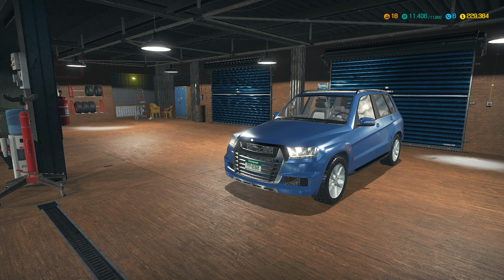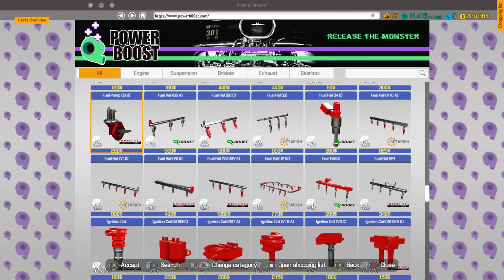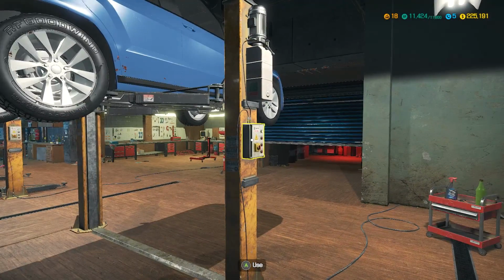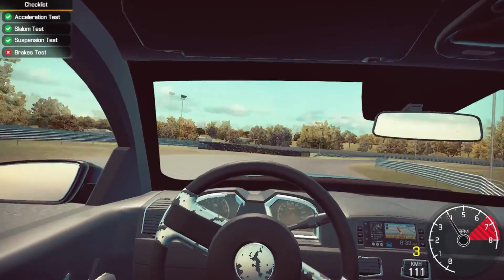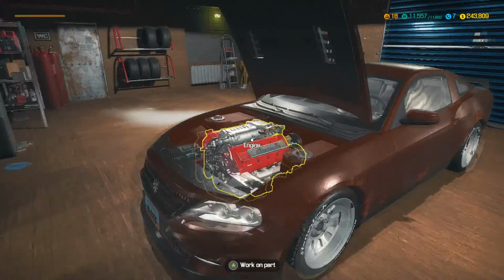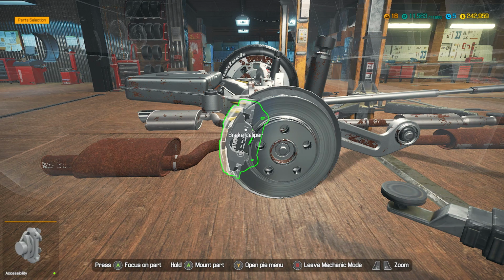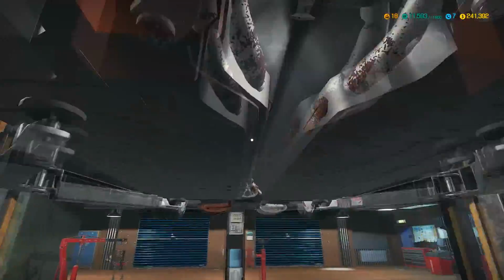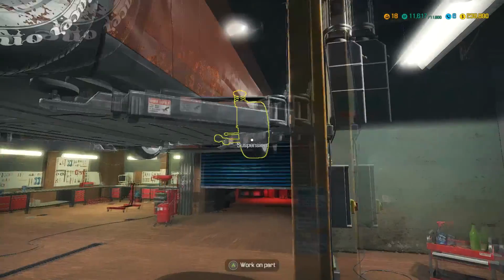Car Mechanic Simulator (Xbox One) Episode 1